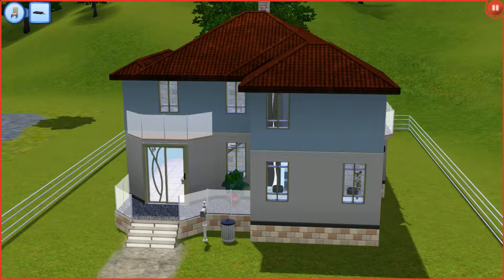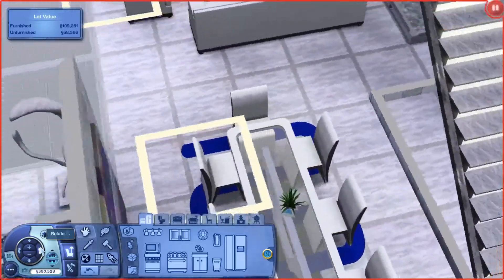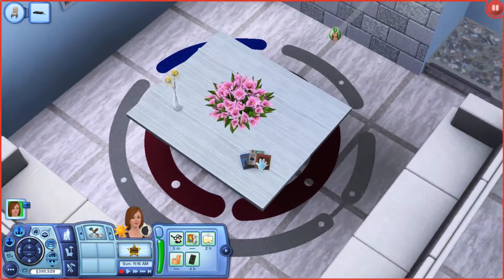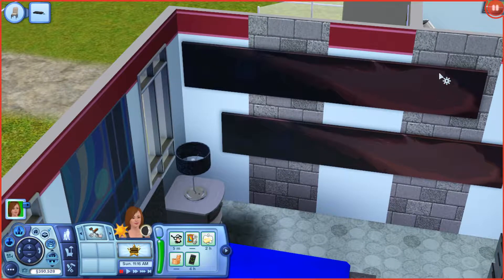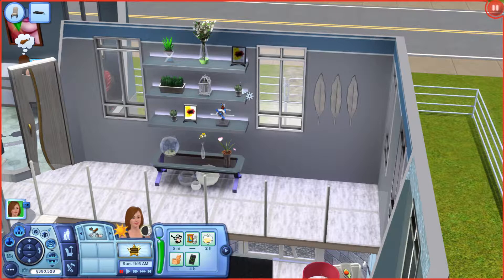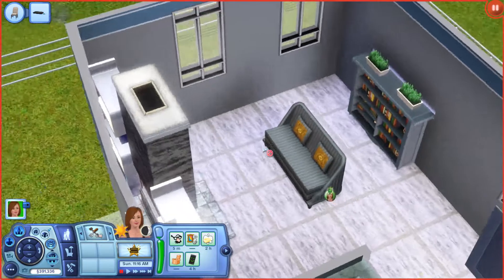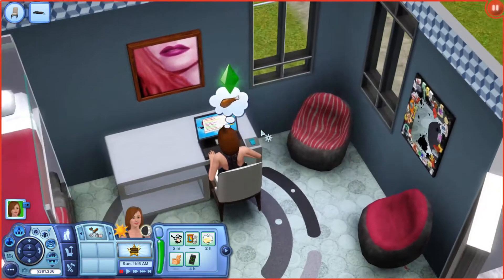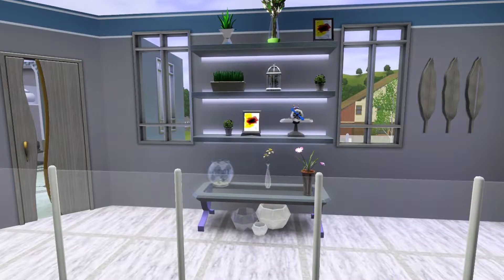Futuristic Inspired Modern Home - The Sims 3 House Tour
Welcome to the Simarchy Channel! This is a Sims 3 house tour of my futuristic inspired modern home! This is a 3 bedroom, 2 bathroom modern home with a futuristic inspiration. 2 stories. 1st story is a nice open plan. No landscaping, no parking, but plenty of room to add both in! No laundry.